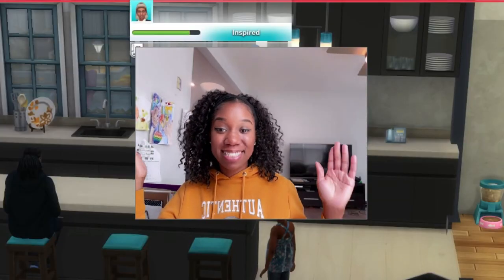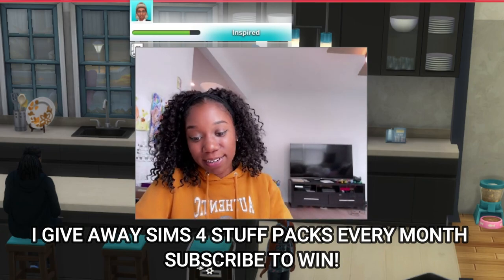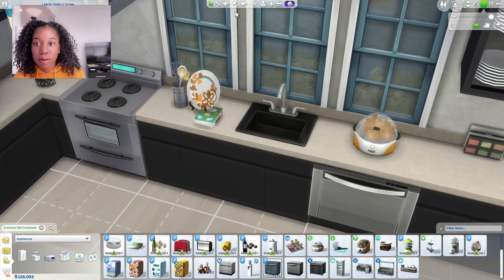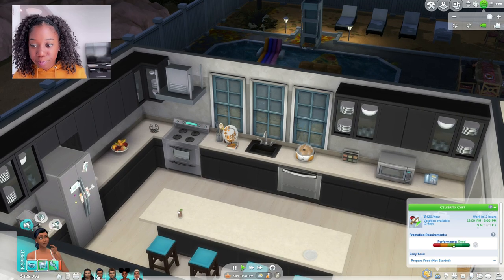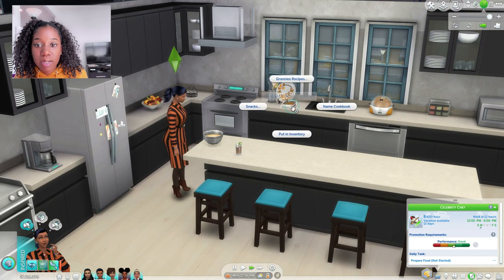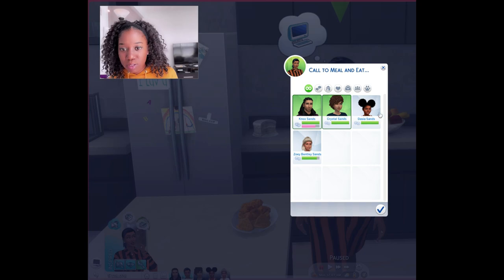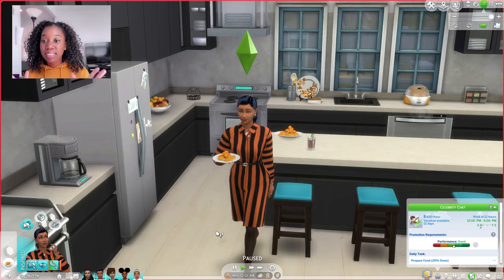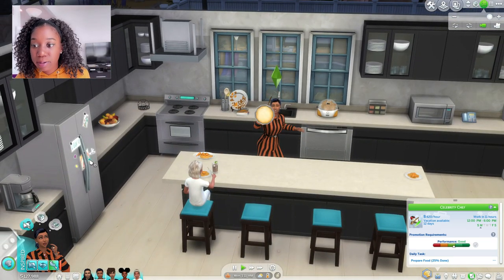HOW TO: ADD MORE FOODS IN THE SIMS 4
In this video i will be covering these topics:

sims 4 more food mod, sims 4 more food, sims 4 more food options mod,
sims 4 more food cc, How do I get more foods on sims 4
sims 4 food and  sims 4 food clutter cc, sims 4 food mods 2021

TIMESTAMPS:
Review1:32
Installation Instructions 12:07

1 John 4:9-11
9 This is how God showed his love amo
ng us: He sent his one and only Son into the world that we might live through him. 10 This is love: not that we loved God, but that he loved us and sent his Son as an atoning sacrifice for our sins. 11 Dear friends, since God so loved us, we also ought to love one another.

FAQs:
What kind of Laptop do you have?
How long have you been playing The Sims?
8+ years

What's your favorite expansion pack?
Parenthood

My Gear:
Laptop Cooling Pad

INTRO CREDIT: @JhenGarcia